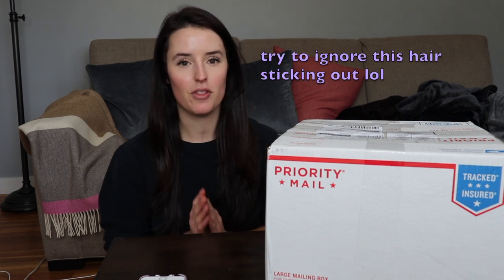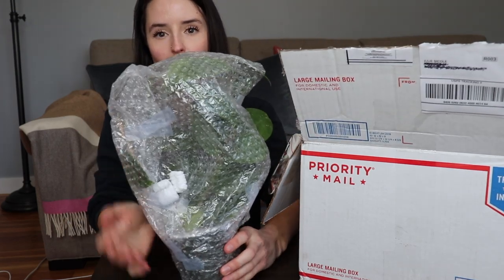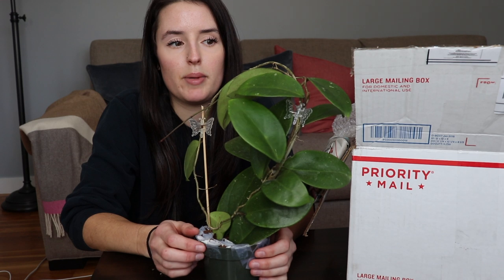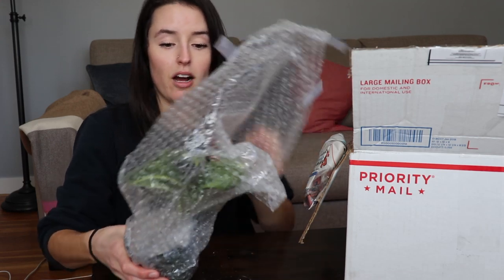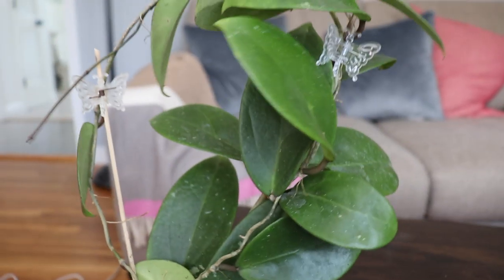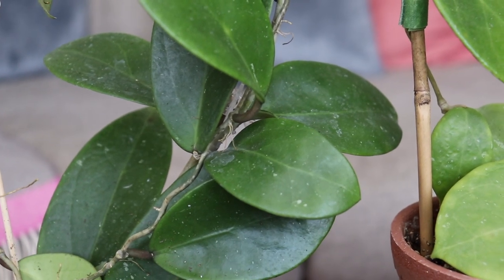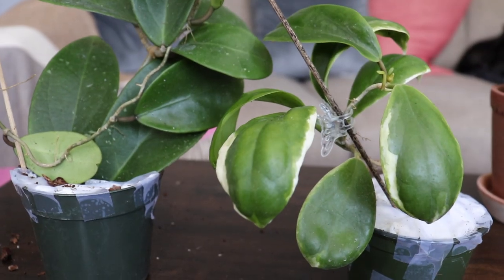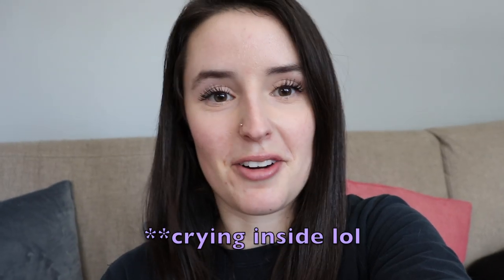Winter Houseplant Unboxing from KOKO Ranch Hoya! ❄️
✿ Follow Me ✿

✿ Suggested Videos ✿